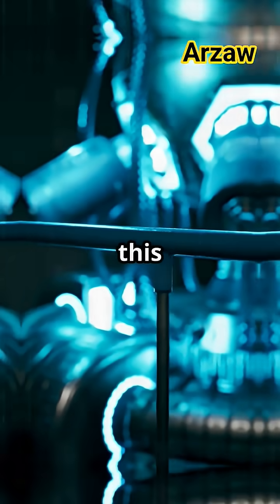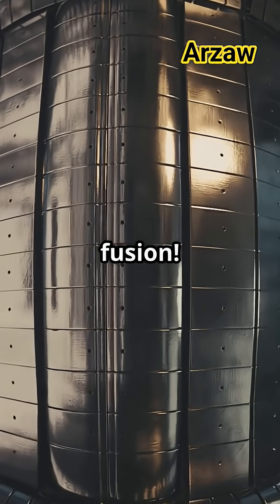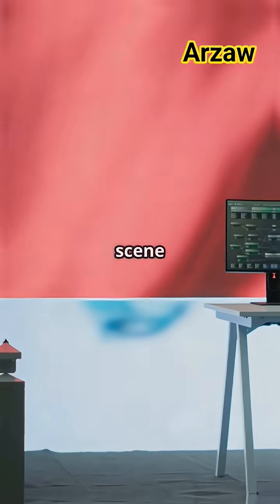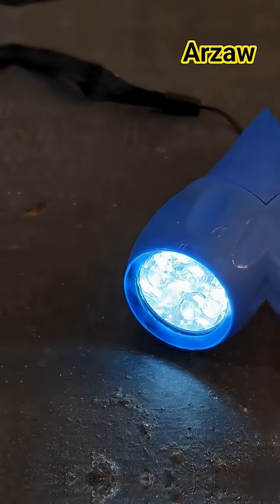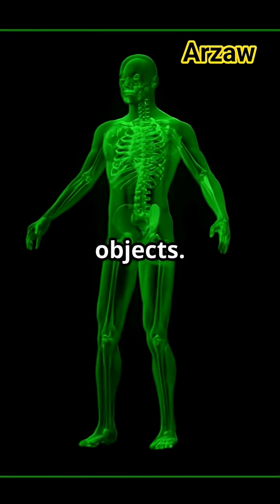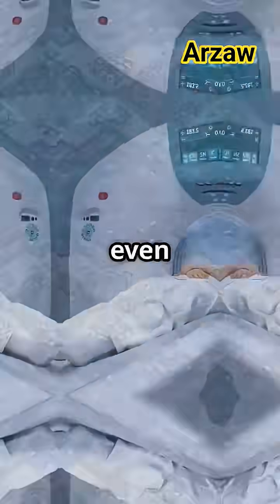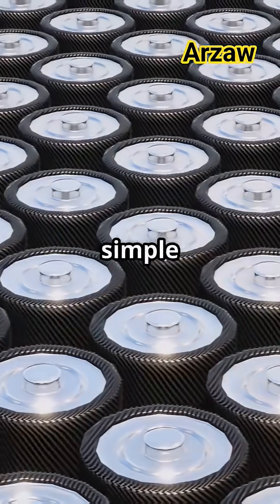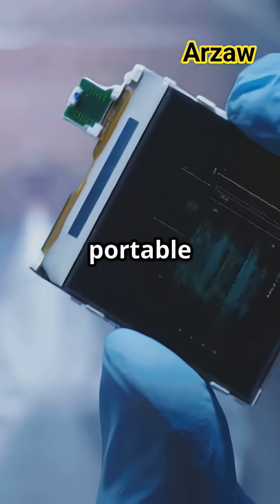China’s Atomic Flashlight Tech Explainer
Discover China’s revolutionary “Atomic Flashlight” – a pocket-sized neutron gun using nuclear fusion to shoot 10 billion neutrons per second! This cutting-edge tech can see through walls, scan planes, containers, and even detect tumors with just 10 watts of power. Made from simple elements like hydrogen and lithium, it’s affordable, compact, and packed with game-changing potential for military and security uses. Imagine X-ray vision powered by nuclear science! Perfect for tech enthusiasts eager to explore futuristic innovations. Don’t miss this quick explainer on how China’s neutron gun is set to transform security and scanning technology forever.